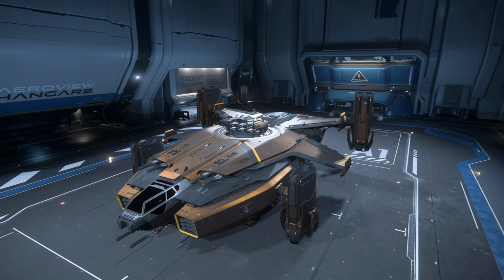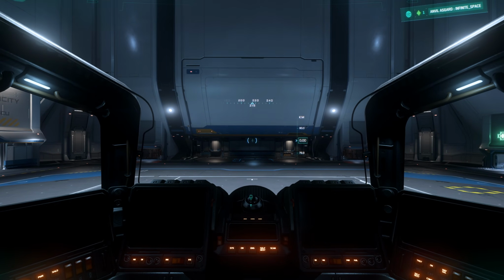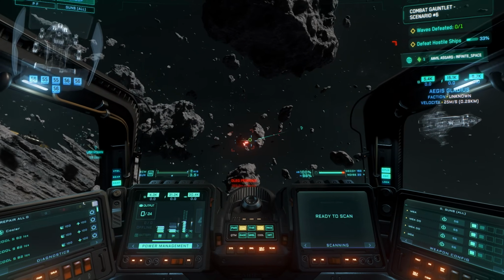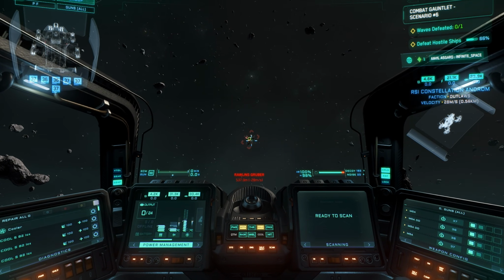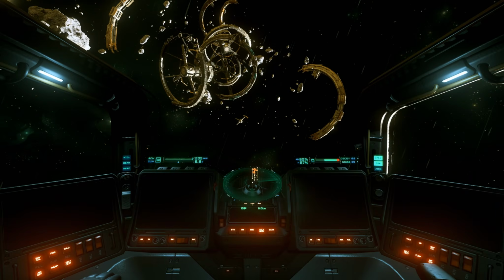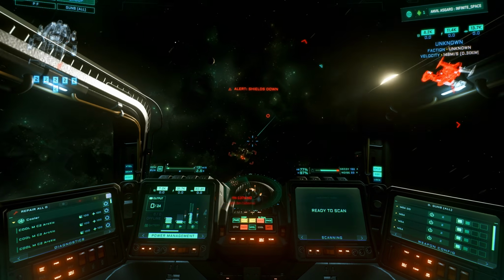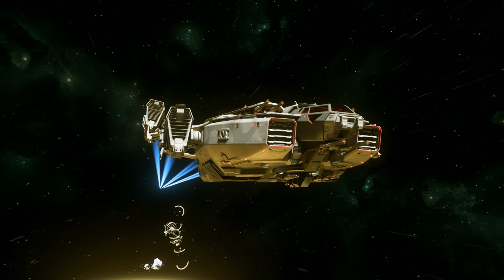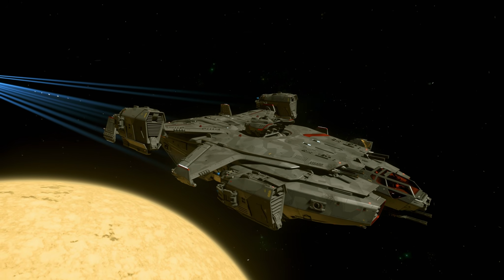The NEW Best Asgard Build After the 4.9 Nerfs?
Since the Star Citizen 4.9 weapon rebalance, many of the community's favorite Size 3 weapons have been heavily nerfed, including the once-dominant Deadbolt III cannons. For the Anvil Asgard, with its six Size 3 pilot-controlled hardpoints, that has left players searching for a new meta loadout.

In today's video, I put six M5A Laser Cannons on the Asgard and take it into a series of combat tests to find out if this could be the next best build after the 4.9 changes. How does it perform against light fighters, medium ships, and larger targets? Can laser cannons replace the devastating power of Deadbolts while offering unlimited sustained fire?

We'll go over the complete loadout, compare its strengths and weaknesses, and see whether the M5A setup is just a fun alternative—or the new go-to choice for Asgard pilots.

What weapon loadout are you using on your Asgard after the 4.9 rebalance?